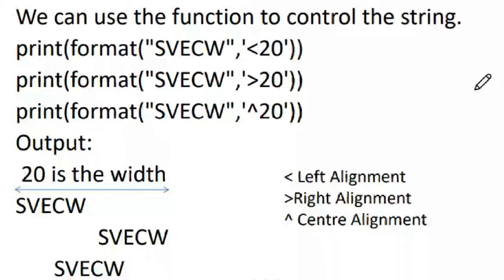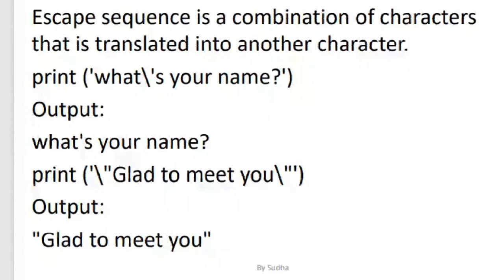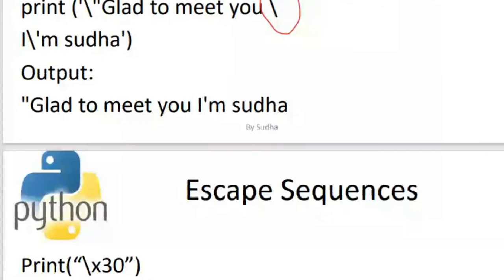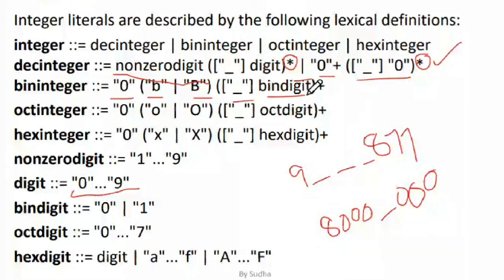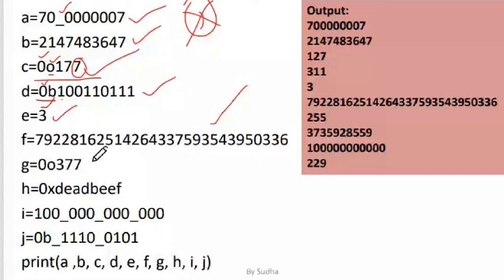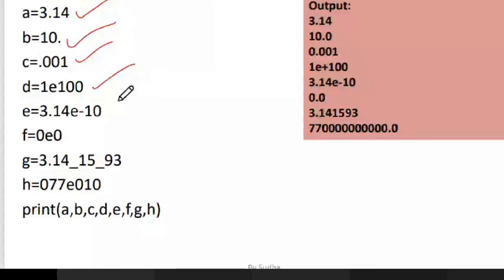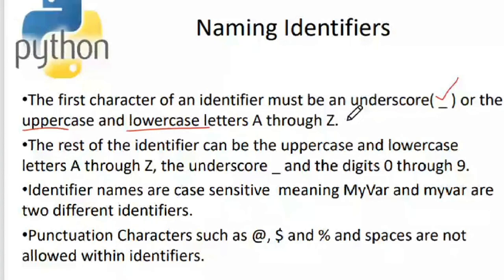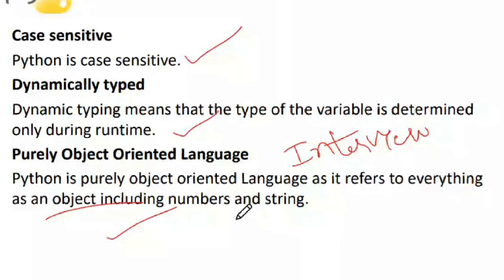Python#6|Variables and Identifiers|Summary of literals